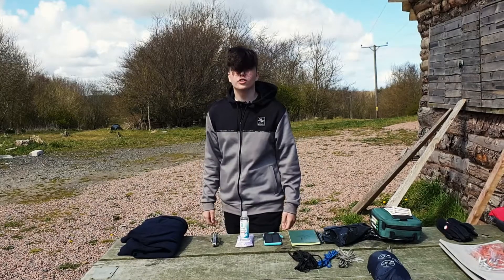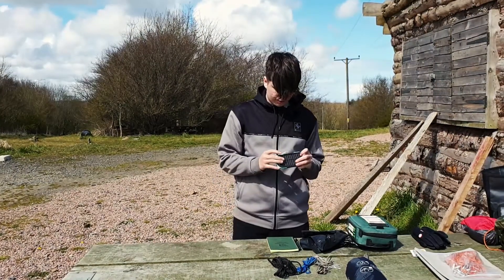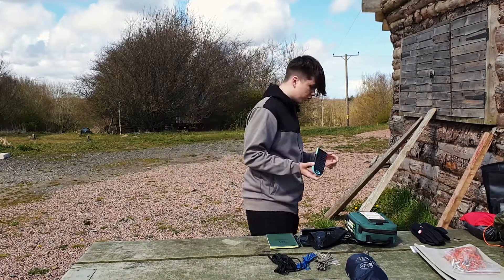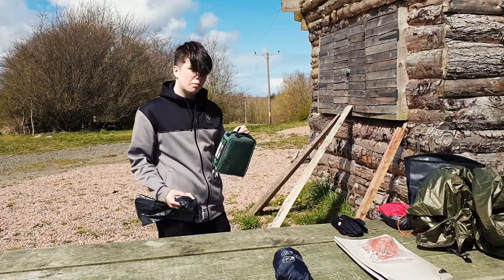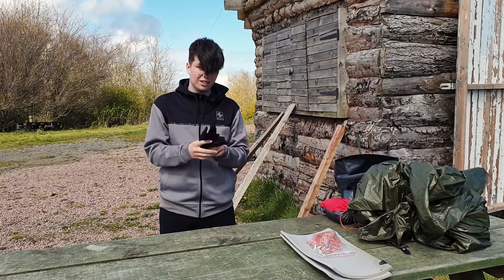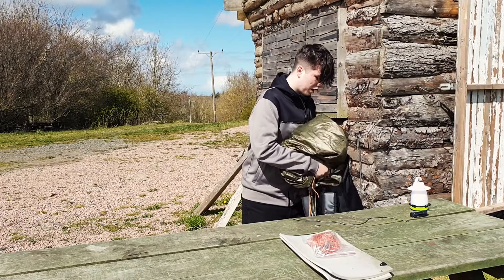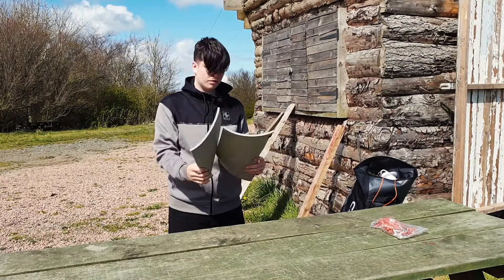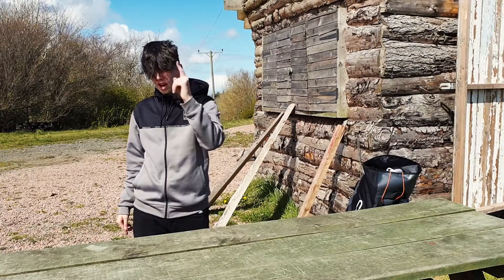Surprise Presenter Jason: What to put in your adventure pack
Today Jason tells us about some of the things you might want to pack in your backpack before a short adventure.

Jason did a great job of presenting this episode and explaining which items he would choose for his backpack. He came up with the script and presented the whole video in one take. What a legend!